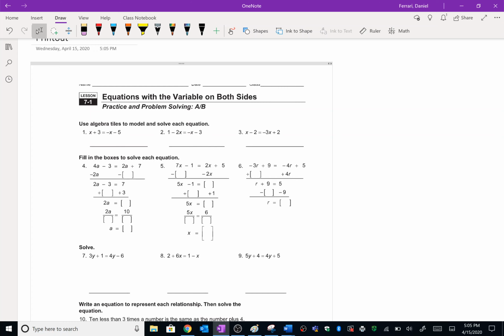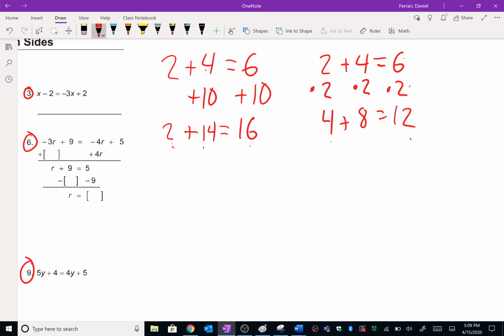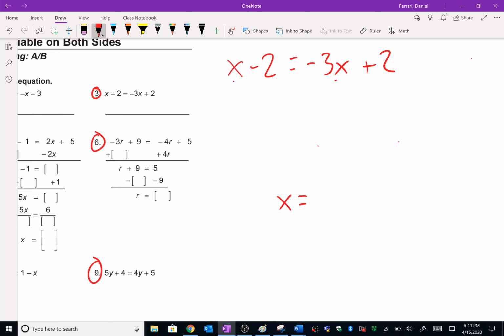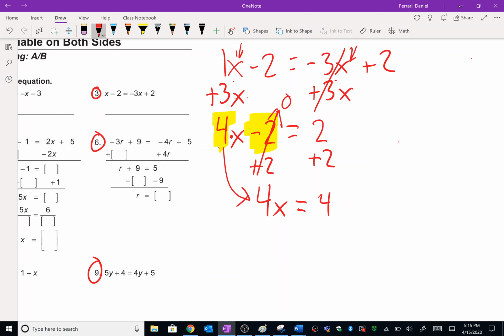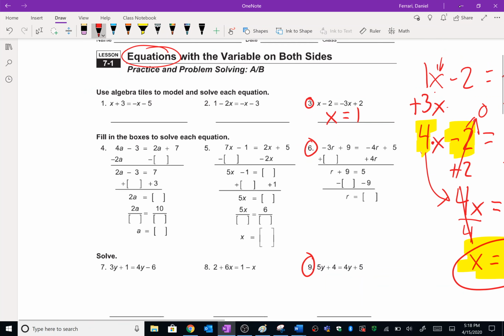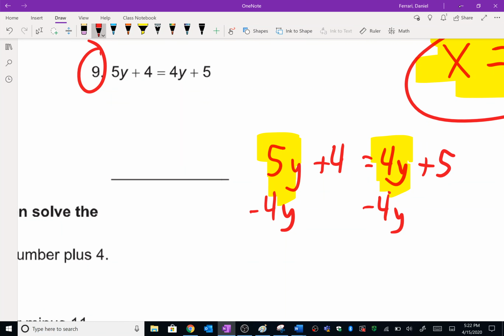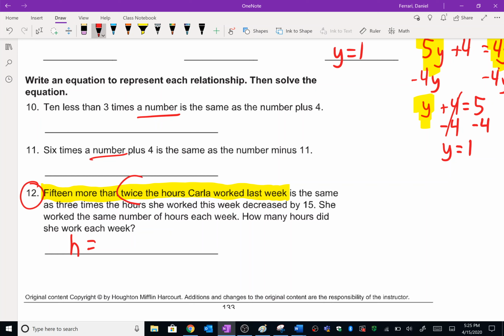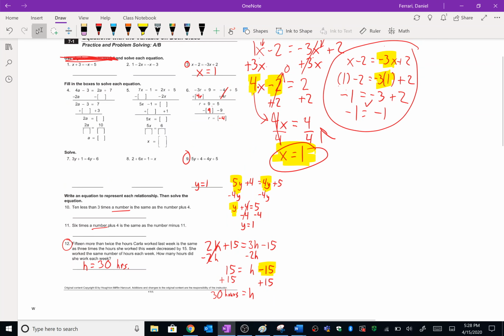7 1 Solving Equations with Variables on Both Sides